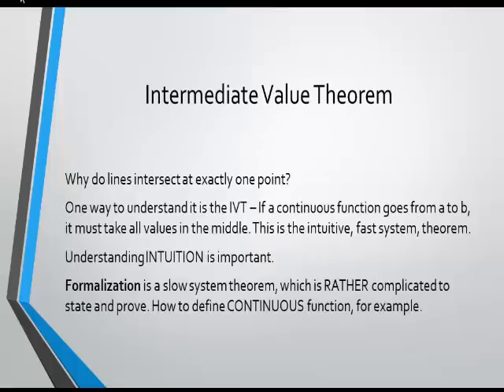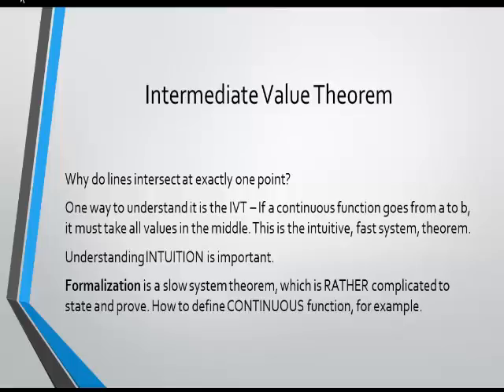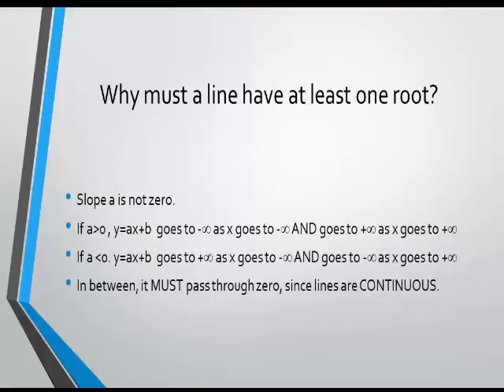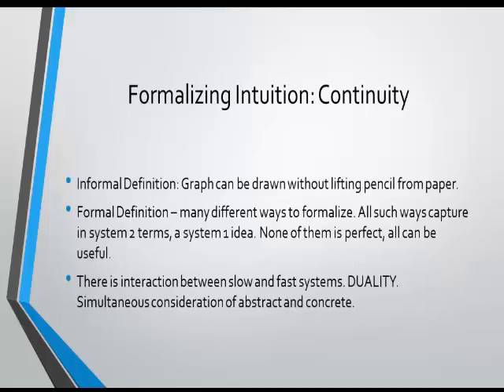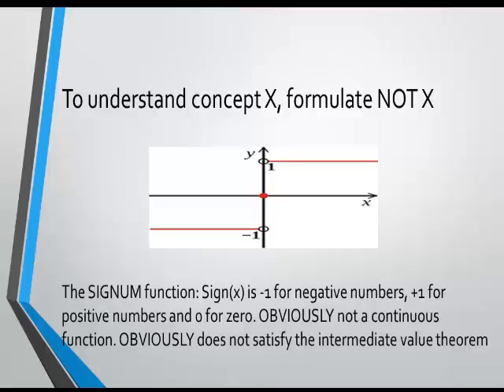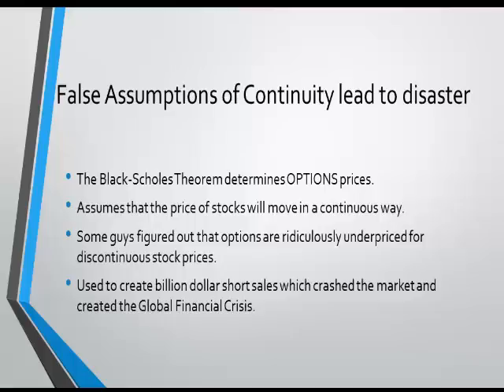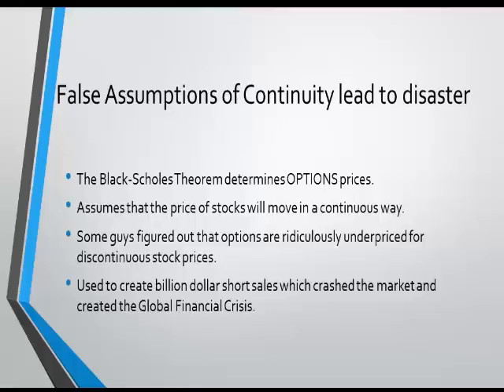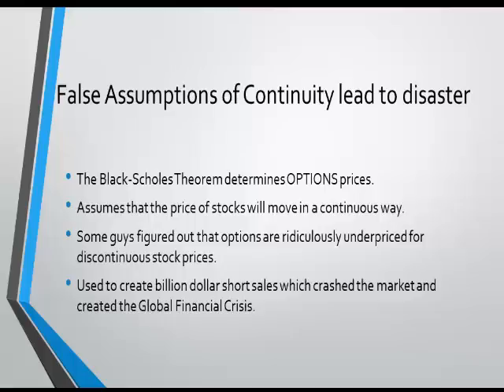Math4Micro L1C: Intermediate Value Theorem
Part 3/3 of Lecture on Mathematics for Microeconomics, delivered to PIDE students of Advanced Microeconomics II on 15th Feb 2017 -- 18th Jamadiul Awwal 1438. Deals with the fact that first order polynomial has exactly one root.